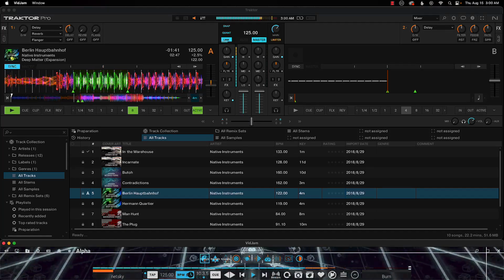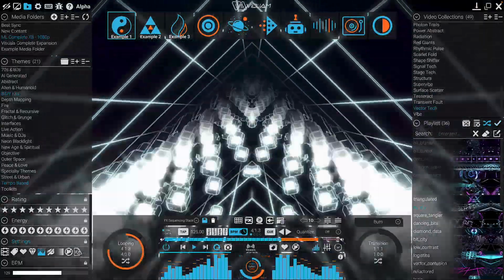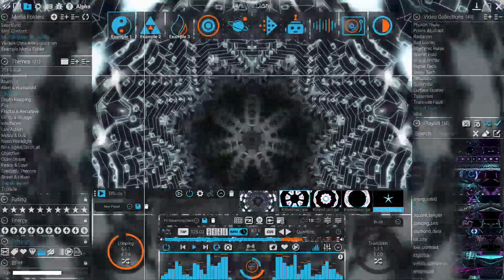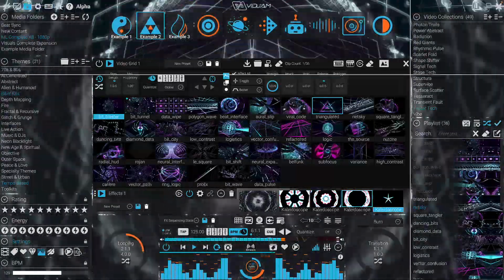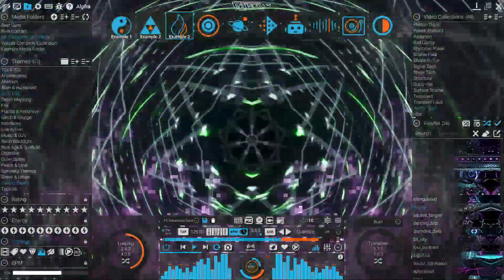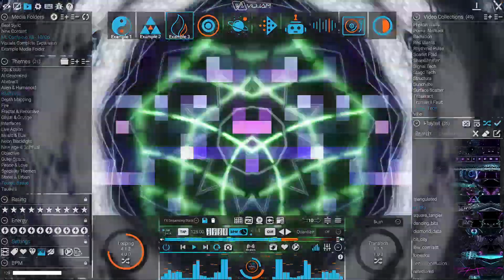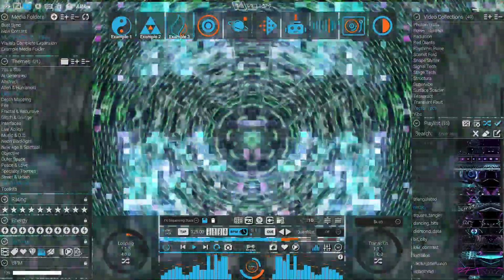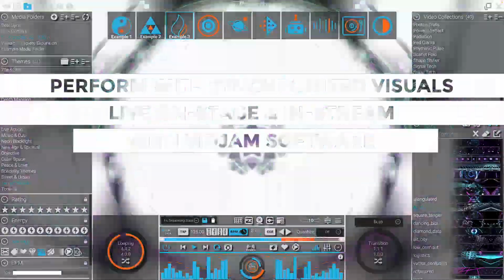Tempo Based Effects Stacks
Explore how to effortlessly synchronize your music tempo with the effects and video grid autopilot to create complex, layered output that always stays on beat.